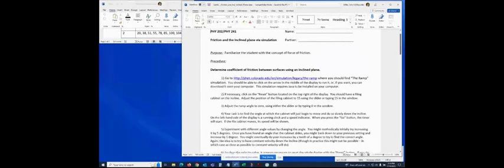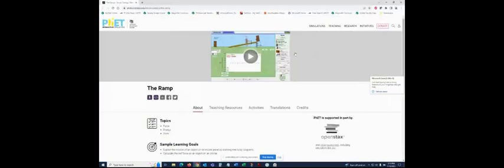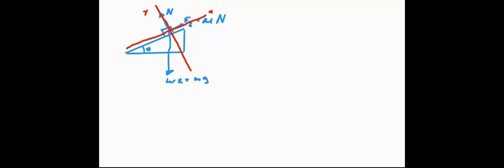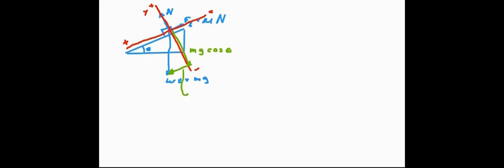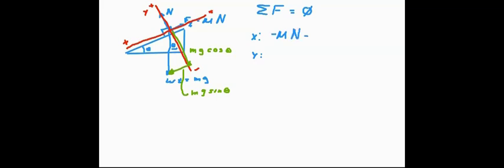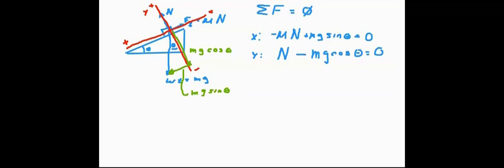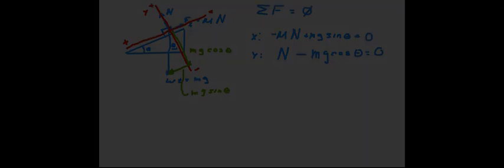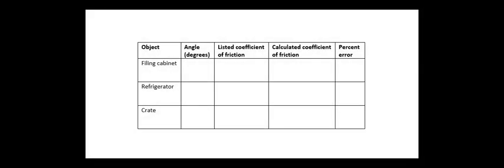PHY 202 - Lab 02 - Friction and the Inclined Plane Analysis